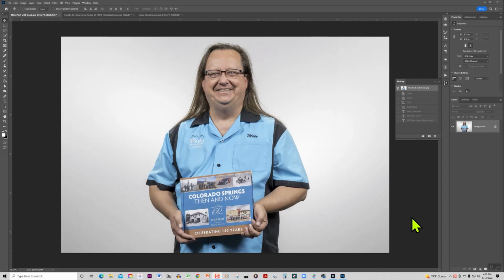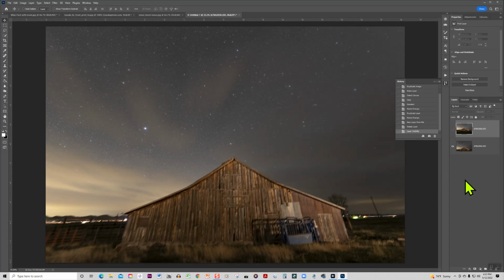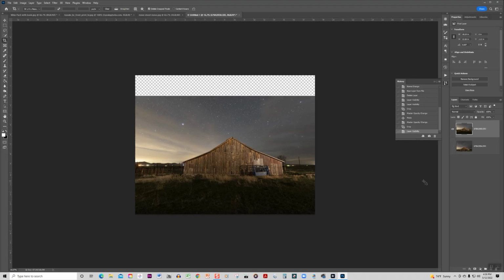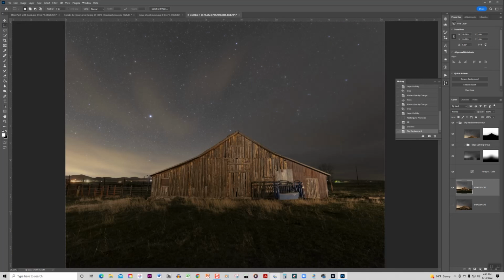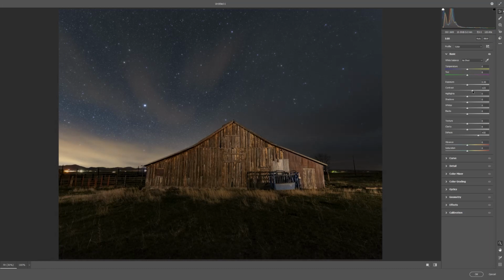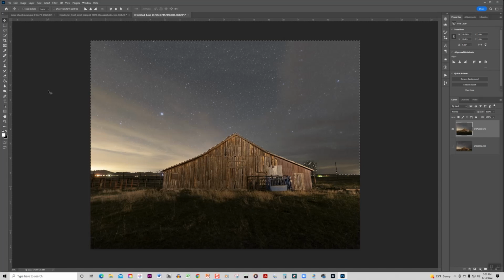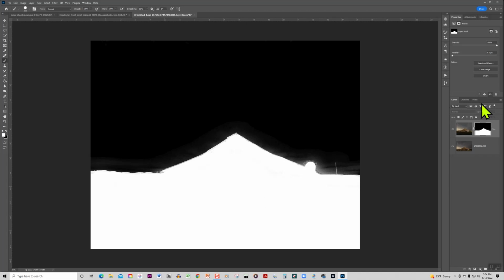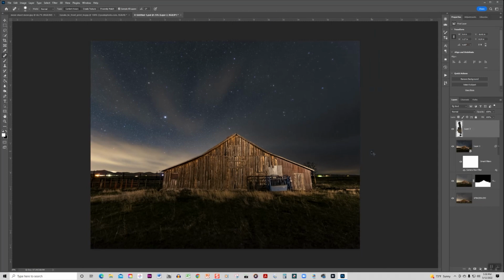Night Sky MSM Sky Replacement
In this video I demonstrate how use Photoshop's new sky-replacement and select-sky tools to create a blended night-sky image with a tracked photo made with the Move Shoot Move Rotator. I am an ambassador for @moveshootmove .